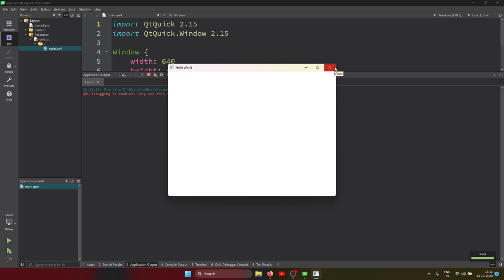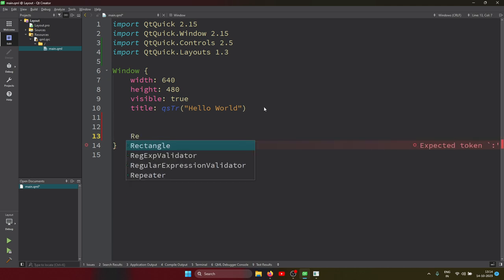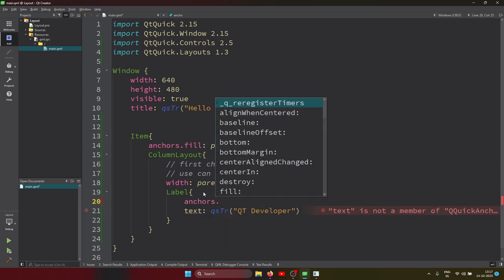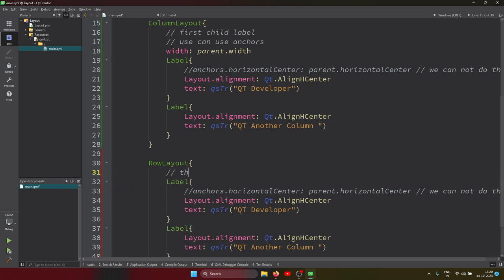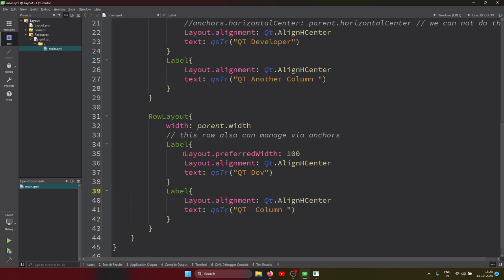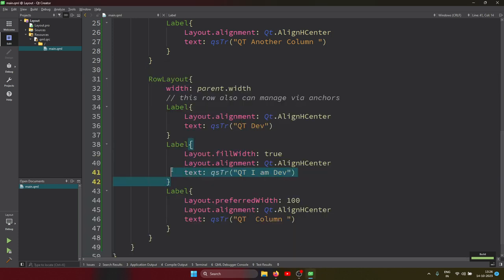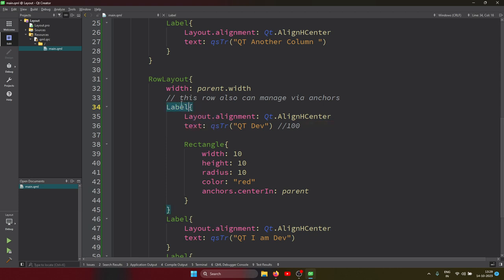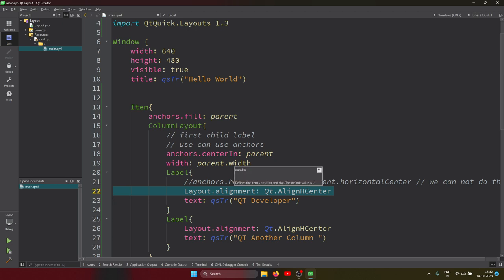Utilizing QML Layouts like ColumnLayout and RowLayout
Welcome to our QML tutorial series! In this video, we'll show you how to create pixel-perfect user interfaces by harnessing the power of QML layouts, specifically ColumnLayout and RowLayout. These layout components make it a breeze to arrange and position QML components in a structured and visually appealing way.

In this tutorial, you'll discover:

    An in-depth explanation of ColumnLayout and RowLayout and their use cases.
    How to effectively use layouts to arrange QML components both vertically and horizontally.
    Real-world examples demonstrating the power of layouts for responsive design.
    Tips and best practices for optimizing your Qt applications with layouts.

Whether you're a QML novice or an experienced developer looking to streamline your UI design, this video will empower you to create clean and organized interfaces.

🔥 Ready to embark on an exciting journey into the world of QT QML? Look no further! 🚀

Join us for an incredible learning experience as we dive deep into the world of QT Quick and QML. Our comprehensive QT QML series is designed to help you master the art of creating stunning user interfaces and dynamic applications with ease.

But that's not all! We're not just about videos; we're about building a thriving community of like-minded enthusiasts and learners.
🌐 GitHub: Download the source code for our projects and collaborate with us on GitHub.
Don't miss out on the opportunity to level up your skills, connect with fellow learners, and make the most of this fantastic journey.